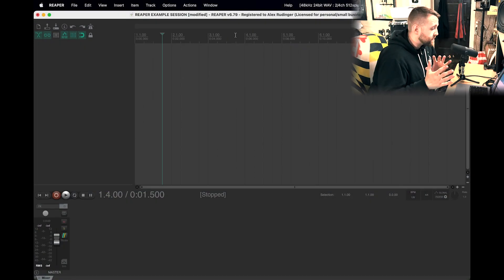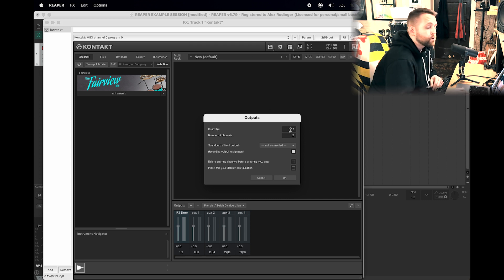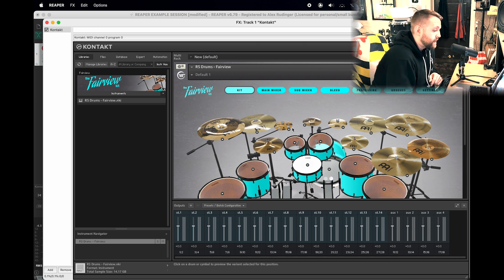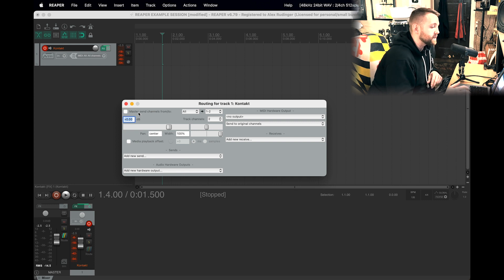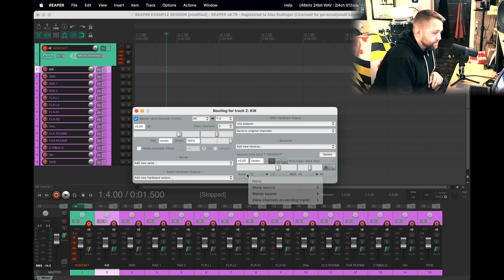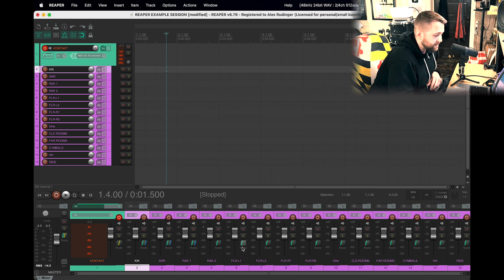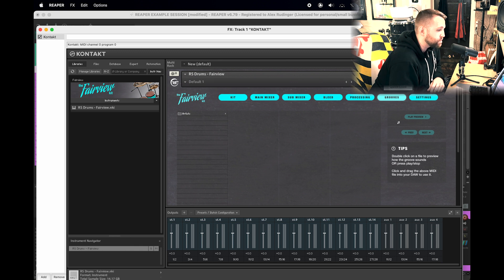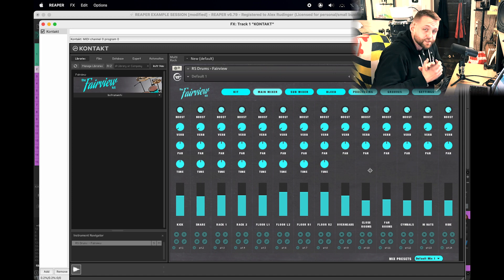The Fairview Kit | Routing in Reaper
This is a quick tutorial on how to route The Fairview Kit inside of Reaper.

The Fairview Kit was built for speed and simplicity — a mix-ready drum library created by Alex Rudinger and Anup Sastry. With four curated presets and a straightforward layout, it’s made to drop straight into your session and get you moving.

With its powerful sound and focused design, The Fairview Kit gives you everything you need to create punchy, polished drum tracks — without slowing down your workflow.

🥁 Signature drum library built on Alex Rudinger's sampled kit

🥁 6 snares, 3 kicks, versatile toms, and full range of cymbals

🥁 Mix-ready sound designed for polished results out of the box

🥁 Mix presets by Anup Sastry, Ryan Wood, and Drewsif

🥁 100+ grooves and fills written for quick inspirationLoad your own kick and snare one-shots

🥁 Built-in 2-bus processing: compression, saturation, EQ, transient shaping, reverb

🥁 Kontakt & free Kontakt Payer 6+ compatible, fully NKS integrated

🥁 Easy installation via Native Access

🥁 Includes TCI files for Slate Trigger - processed and unprocessed

🥁 Includes one-shot files for shells across all mix presets

Ready Out of the Box - Fairview comes with four mix presets created by Anup Sastry, Ryan Wood, and Drewsif. Each one gives you a different flavor — from clean and balanced to heavy and aggressive — so you can find the right sound quickly and stay focused on the music.

One-Shot Flexibility - Need to push a kick harder or tighten a snare? Fairview makes it simple. Load your own kick and snare one-shots directly into the kit, or choose from the built-in hits. Multiple room variations for snare one-shots let you add space and depth that feel natural in the mix.

Shape Your Sound - The Envelopes page gives you control over the character of every hit. Adjust the sustain and punch with Attack, Hold, and Release settings until the drums sit just right. The same controls apply to your custom one-shots, making them blend seamlessly with the kit.

100+ Grooves and Fills - The built-in Groove Player comes loaded with more than 100 grooves and fills. Browse, preview, and drag them into your DAW to spark ideas or sketch full arrangements. It’s a fast way to keep momentum when inspiration strikes.